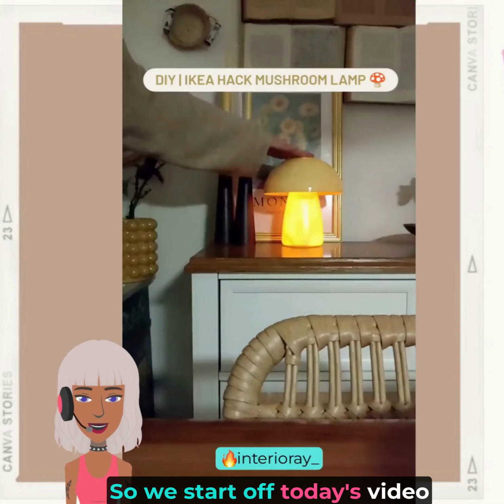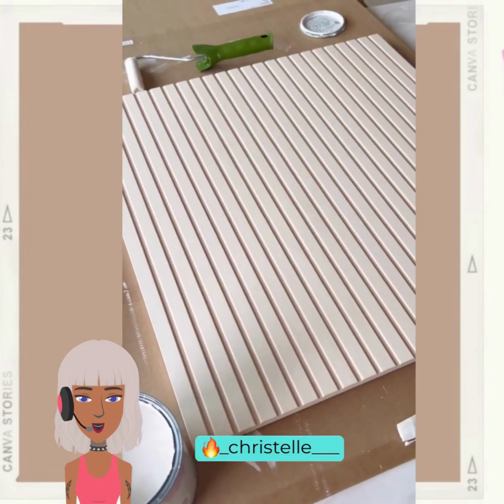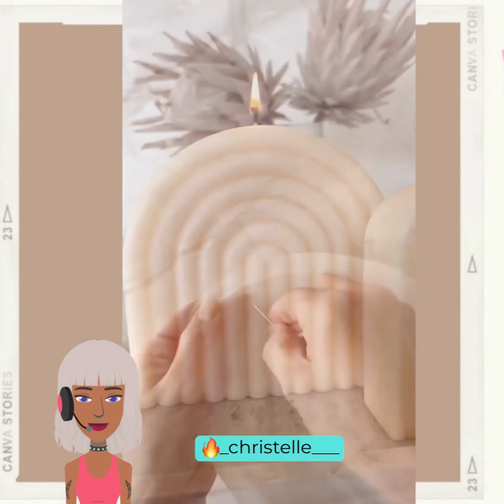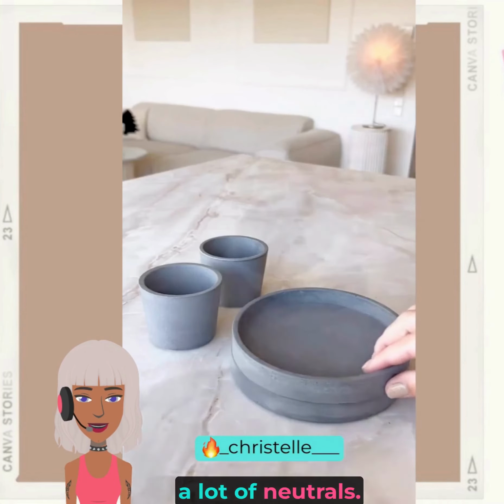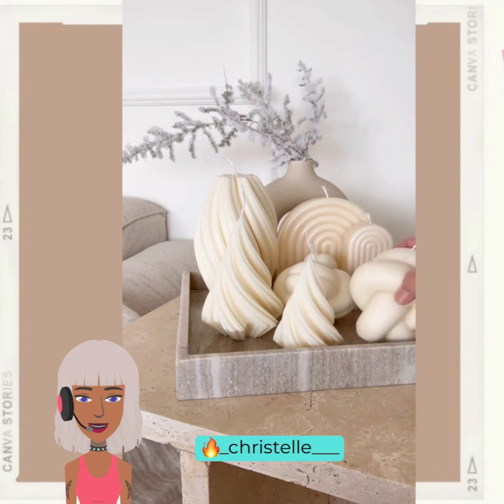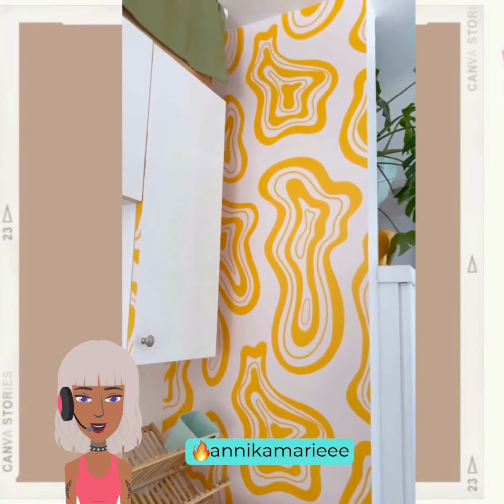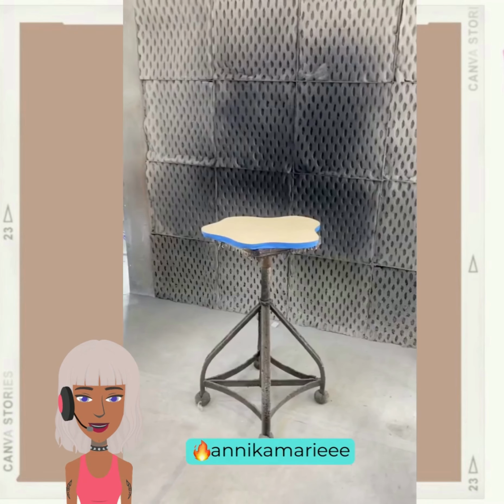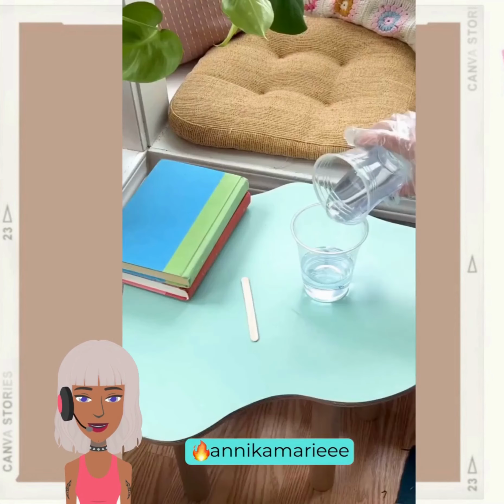14 Best DIY Home Decor Ideas To Try Next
14 Best DIY Home Decor Ideas To Try Next